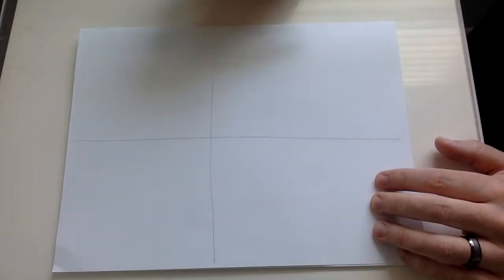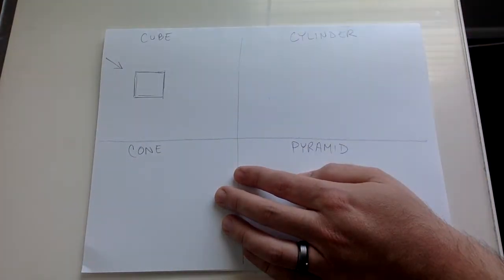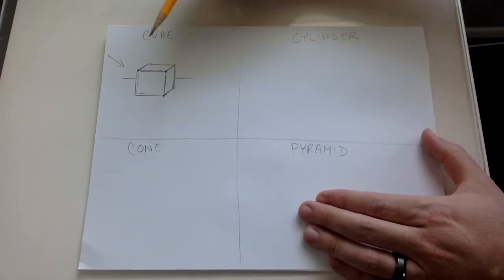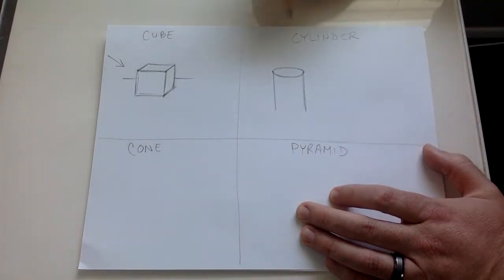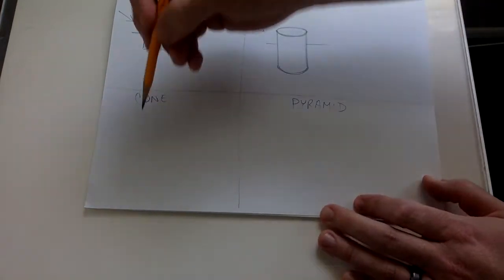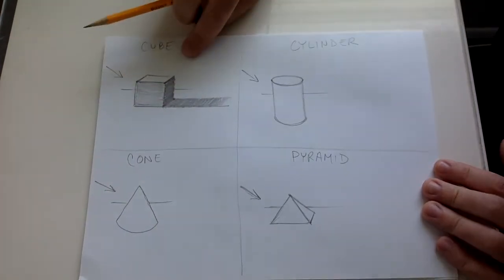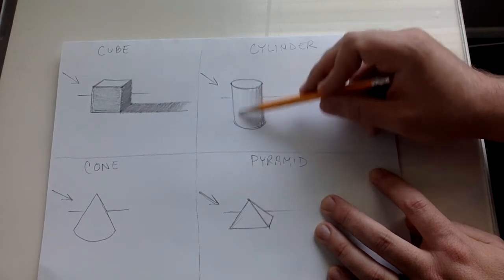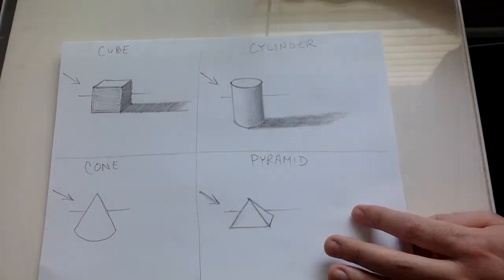Shadows and Cast Shadows